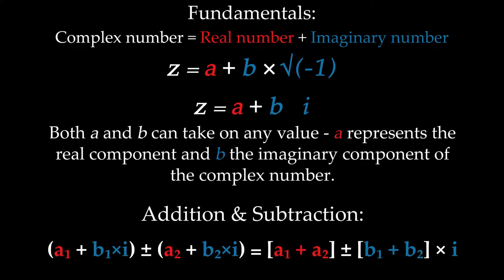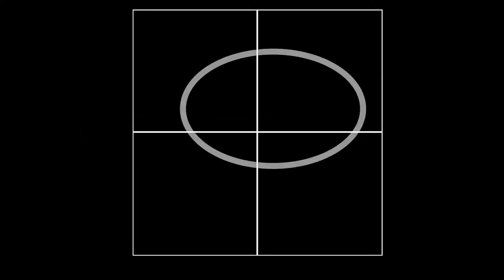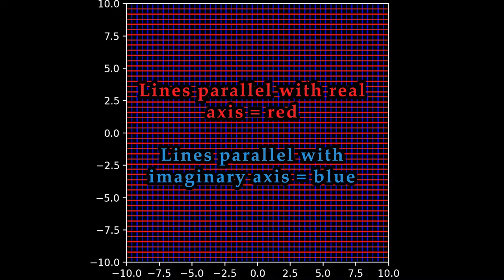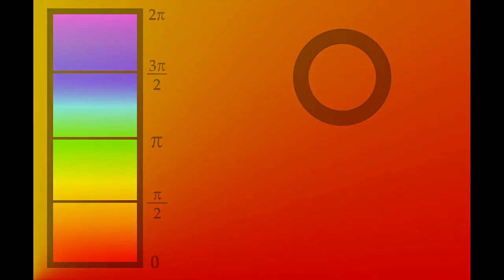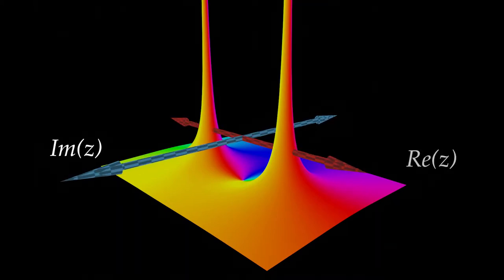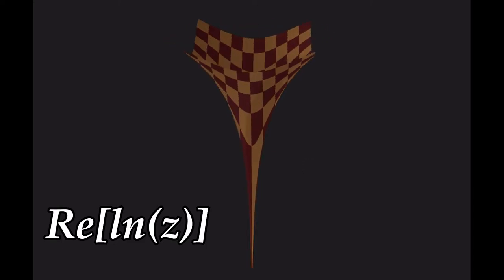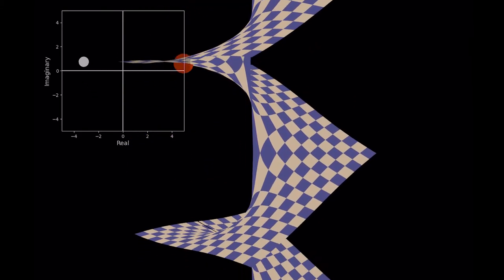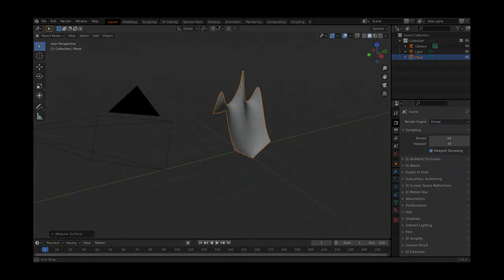Visualizing Complex-Valued Functions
This video goes over a few means of visualizing complex-valued functions/transformations, including domain coloring, modular surfaces and Riemann surfaces. The information provided isn't completely comprehensive and not at all rigorous, but hopefully will give you at least a little bit of insight and interest in the math for which these visuals are involved.

I should mention that the definition of a Riemann surface I gave at 15:09 is a naïve one - what I showed were examples of Riemann surfaces, however they don't have to necessarily be a plot of the imaginary/real component of some function Also, as pointed out in the comments, the function in the blue box at 3:08 (arctan[Im(z)/Re(z)]) only works within quadrants 1 and 4. In general one would need a function like this

Chapters:
0:00 Intro
0:25 Fundamentals
3:55 2D graphs
8:05 Domain coloring
11:42 3D & 4D plots
20:02 Making your own plots

Blender Add-ons (Chances are you can code much better than I can - feel free to use and improve upon the code for your own projects)

I made all the music in a free, open source DAW called LMMS